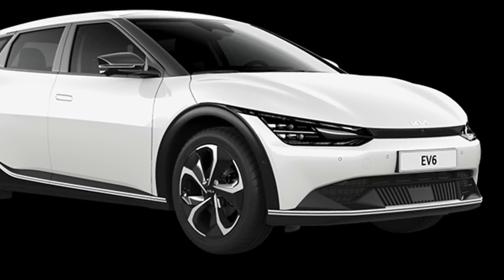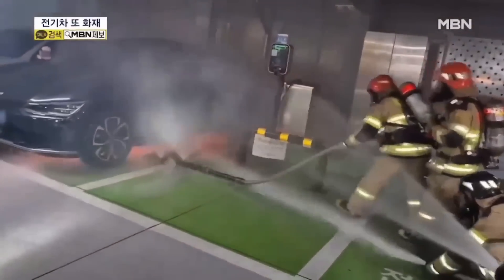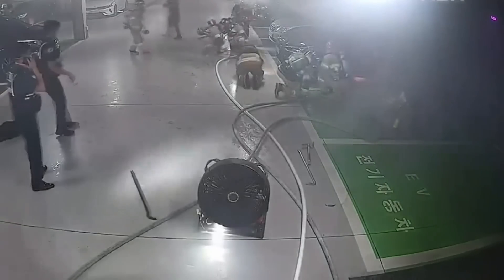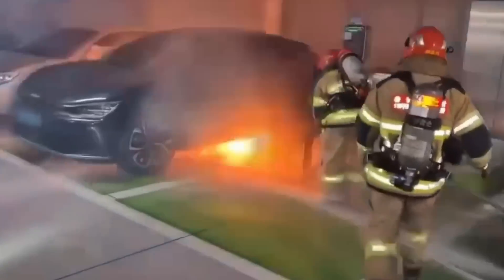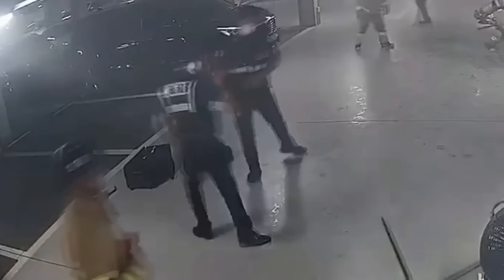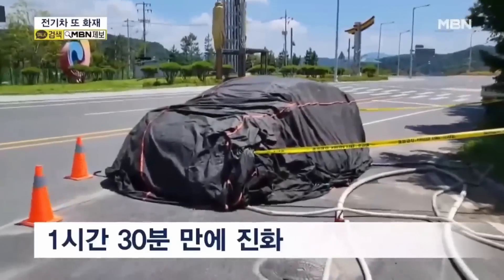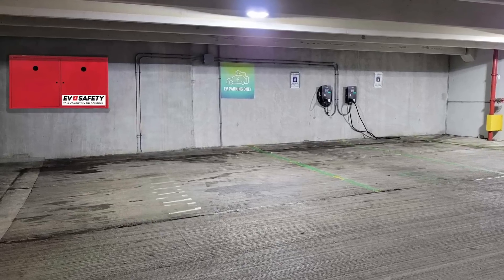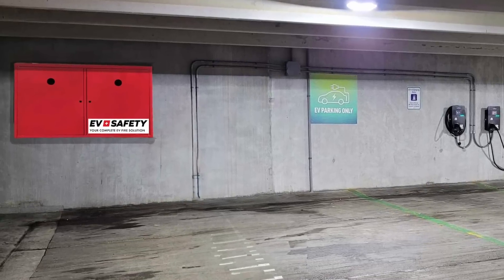Second EV Fire in Korean Parking Garage: Days Later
Just days after a devastating EV fire destroyed 140 vehicles in a Korean parking garage, another electric vehicle caught fire under similar circumstances. This time, the incident involved a Kia EV6 with an 800-volt system. Join me as we analyze the event, discuss the differences from the previous fire, and explore critical safety measures that were or weren't in place. Geumsan County, South Chungcheong, August 6, 2024.